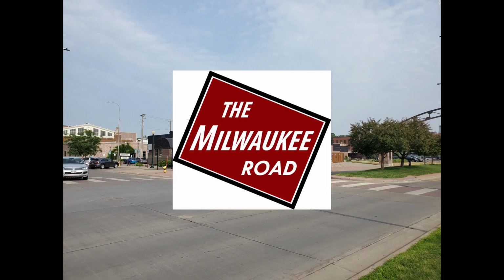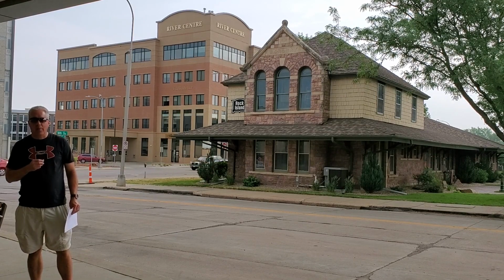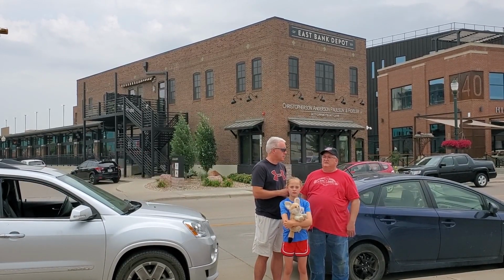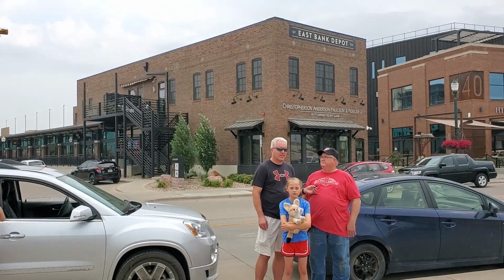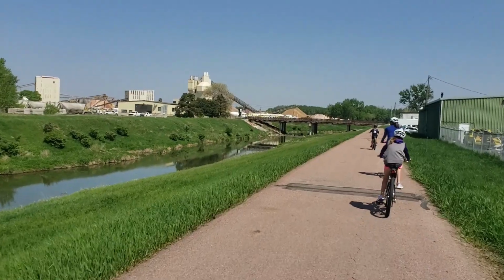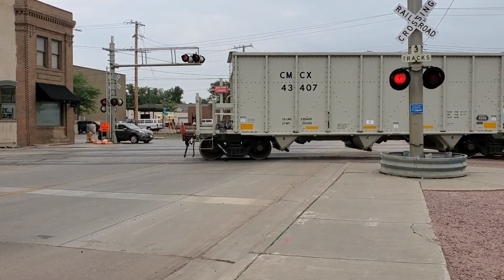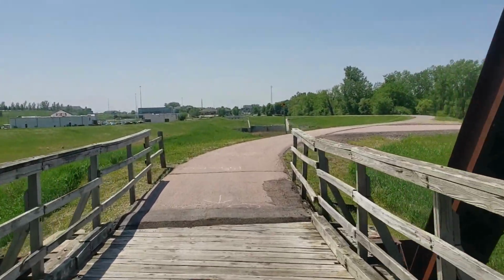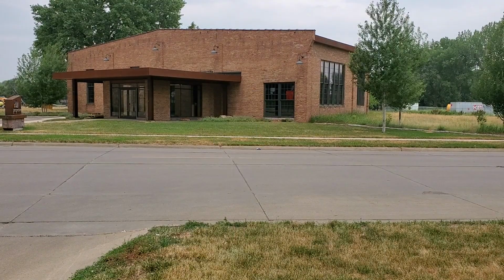Remaining Architecture of Five Class One Railroads in Sioux Falls South Dakota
We delve into just a little bit of railroad archeology in Sioux Falls for this week's video.  We take a look at the remaining online structures from the five class one railroads that used to operate in Sioux Falls.  This is more of a 'where are they now' video than a historical documentary.  We had a ton of fun putting this together and hope you'll enjoy riding along on this beautiful Saturday morning in Sioux Falls.

Guest appearances by friend of BH&E Tim and a local shortline.